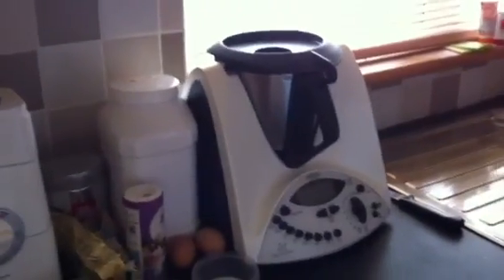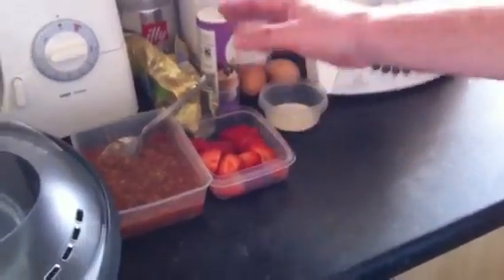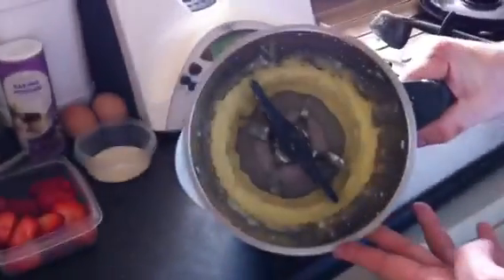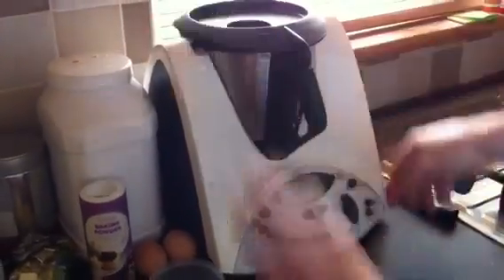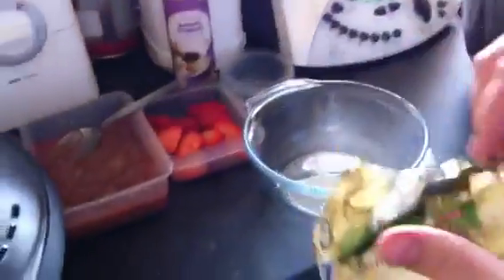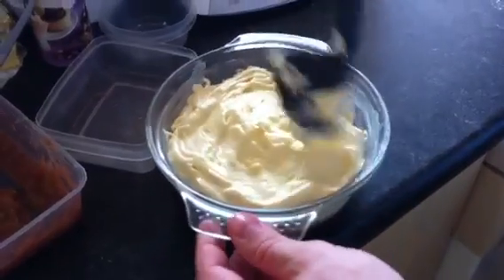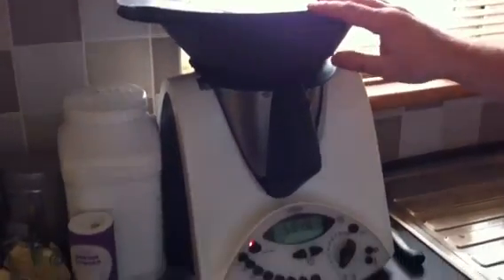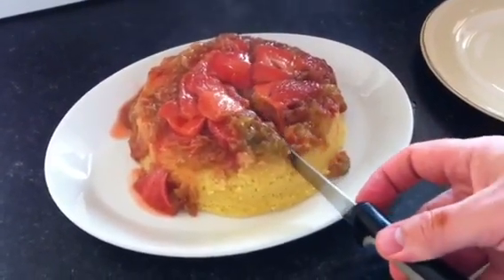Steamed sponge pudding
Steamed sponge pudding tutorial using thermomix